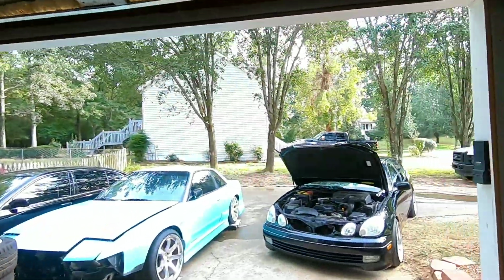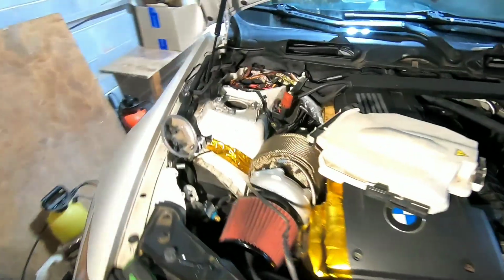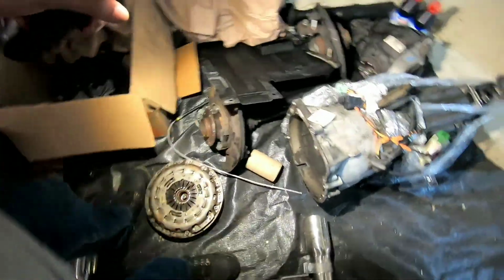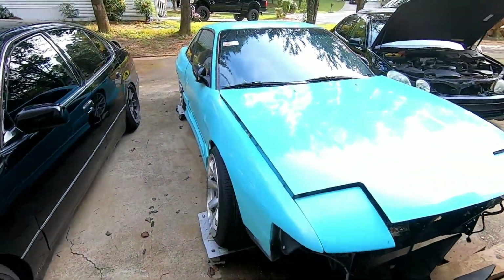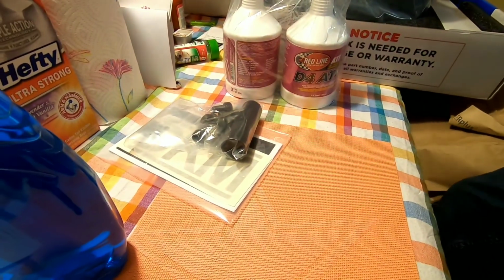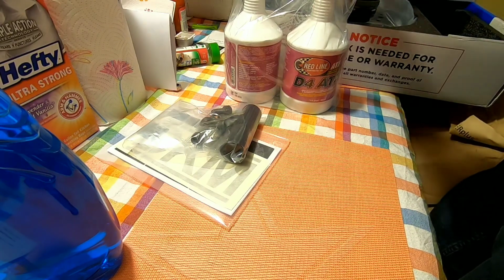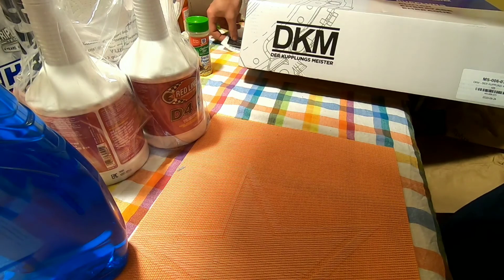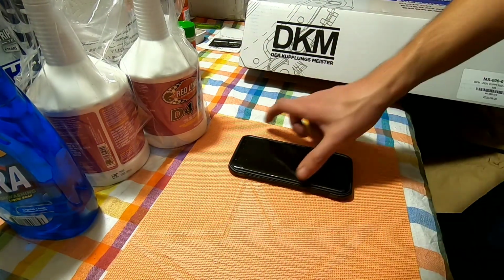335i Single Turbo Manual Trans Swap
So the e90 335i sedan is going 6 speed manual with a DKM stage 3 twin disc clutch rated 675tq. We do get almost all our BMW performance parts from ECS so if you are looking for anything performance for your 335i or bmw check them out.